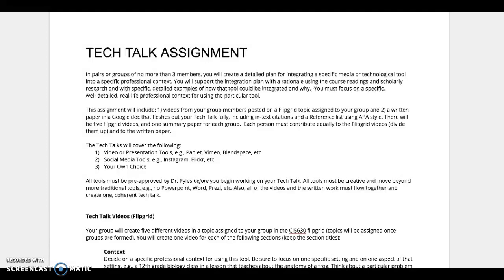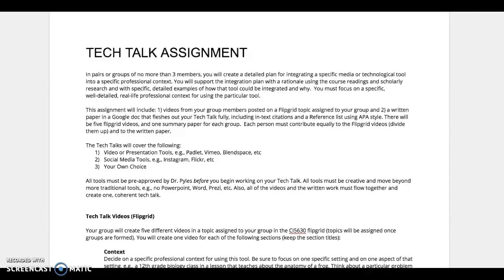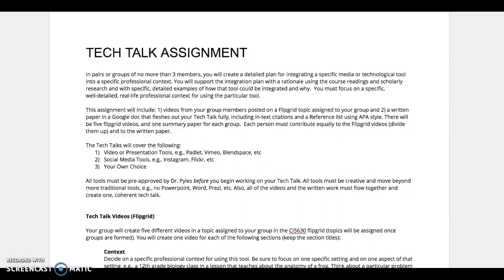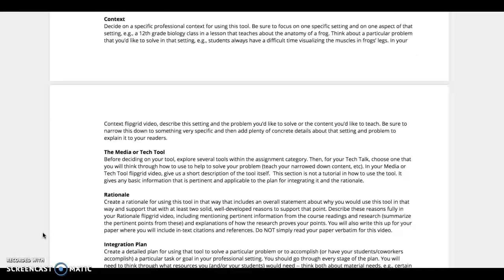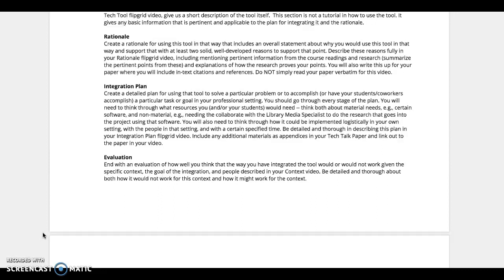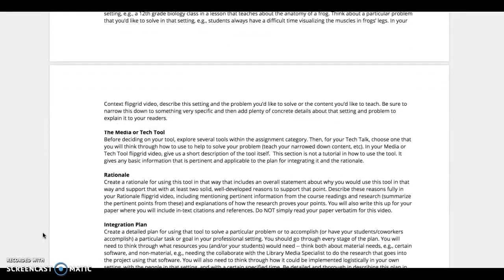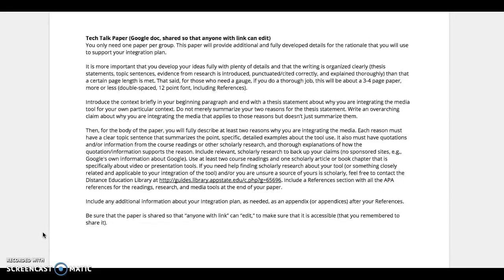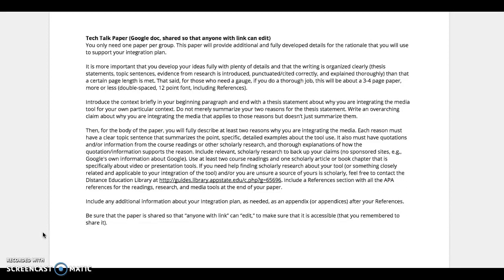CI5630_F17_Tech Talk Assignments